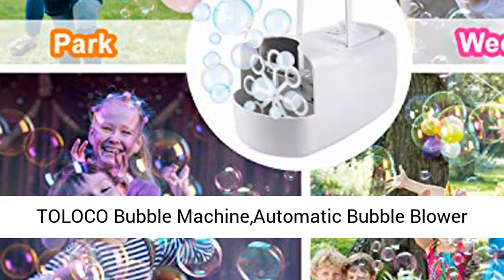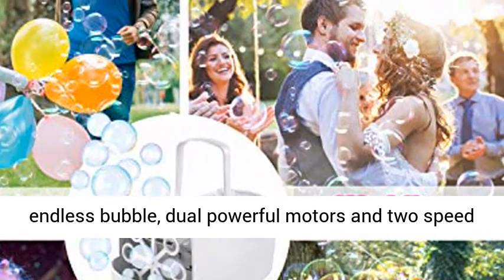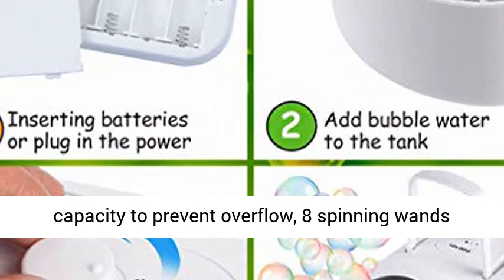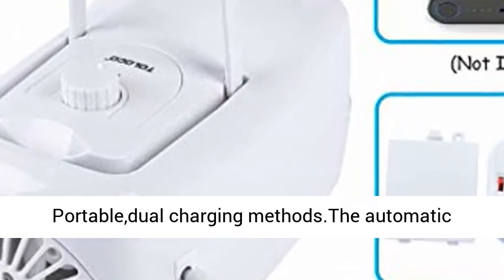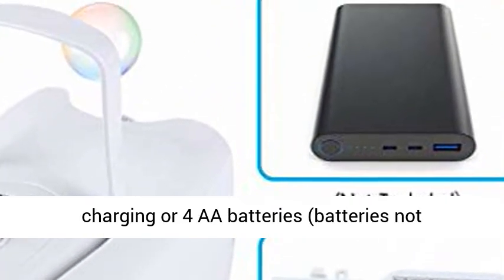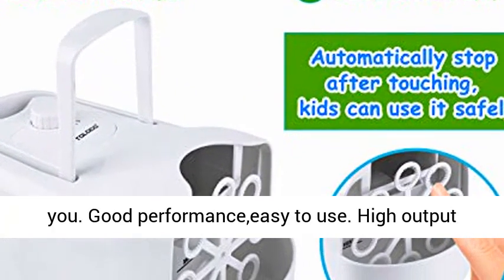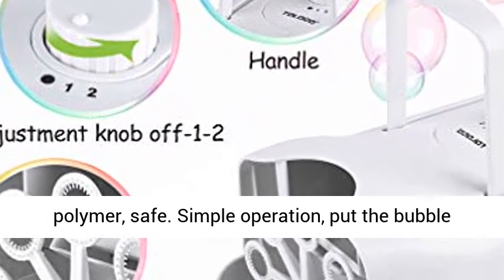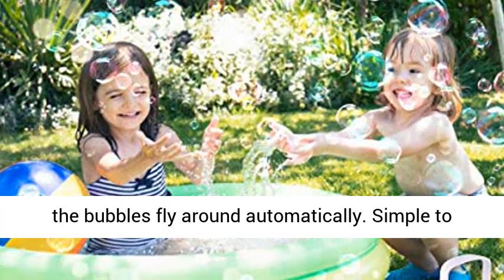TOLOCO Bubble Machine,Automatic Bubble Blower Portable Bubble Maker for Kids,3000 Bubbles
☑️ Review

Unique structural design for automatic Bubble maker. Fully automatic and endless bubble, dual powerful motors and two speed settings for creating perfect bubbles, 11.6oz capacity to prevent overflow, 8 spinning wands making more than 3000 bubbles every minute,30mins of continuous use bring more non stop fun

Portable,dual charging methods.The automatic bubble making machines is powered by plug in USB charging or 4 AA batteries (batteries not included), lightweight design, portable for convenient use.Providing maximum convenience for you

Bubble machine for parties. This large bubble machine is designed for kids and families. The sized at 4.72 x9.05 x 4.72in inch. Bringing kids into a dreamy bubble world is definitely a good choice for surprise gifts for children. Great for creating a dreamy and romantic atmosphere indoors or outdoors (yard, park), such as weddings, stages, parties and camping etc

Good performance,easy to use. High output bubble blowers made from durable ABS thermoplastic polymer, safe. Simple operation, put the bubble maker on an even surface, then plug it in and fill it up with bubble solution, last turn it on, let the bubbles fly around automatically. Simple to clean, just pour the bubble liquid away, and wipe it with a cloth

Best kids toys gift. Lightweight and durable outdoor bubble maker machine toys can make the game more interesting.The rich bubbles inspire the enthusiasm of children and toddlers and create a romantic atmosphere of life. When children touch the bubble circle, they will automatically stop